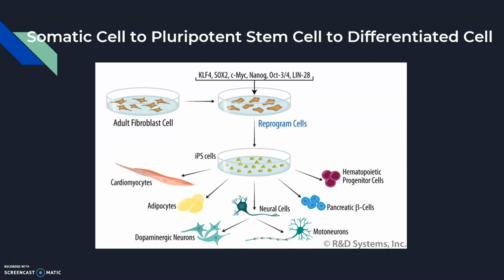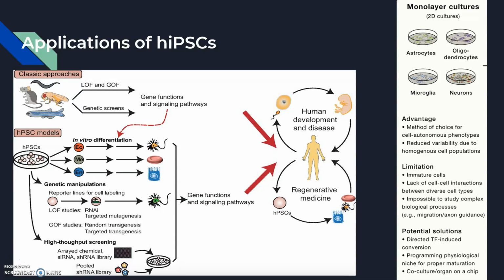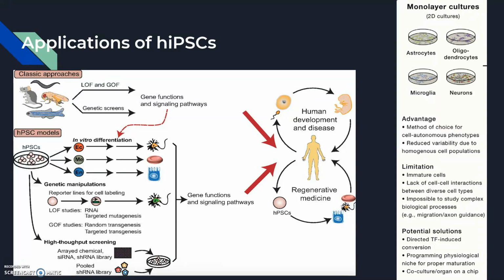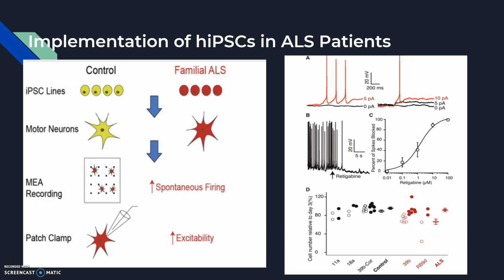Human Induced Pluripotent Stem Cells and ALS Treatment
How HiPSCs can be used to treat nuerodegenerative disorders